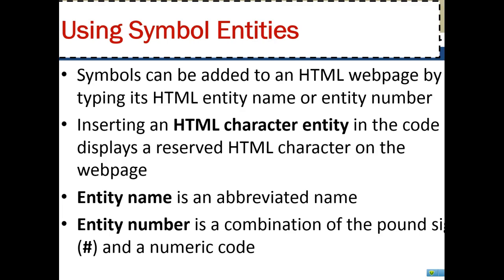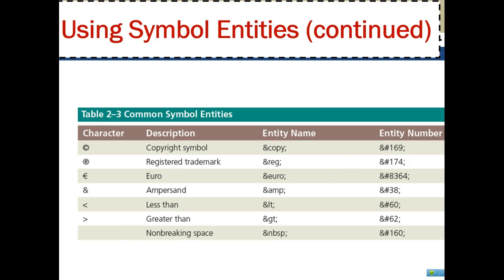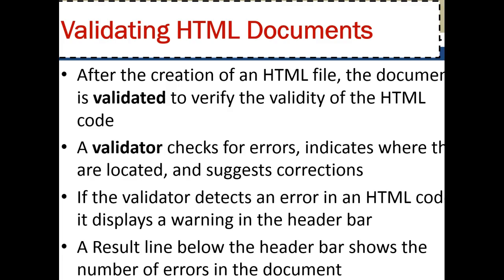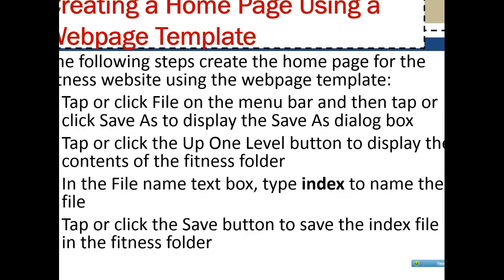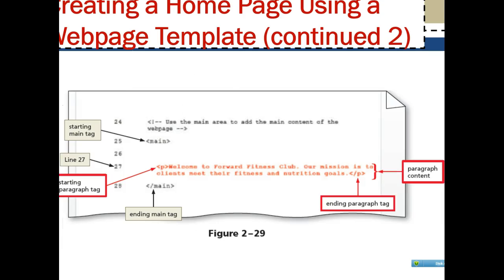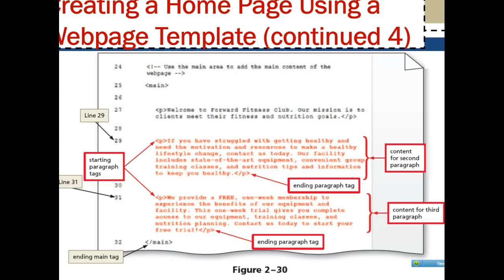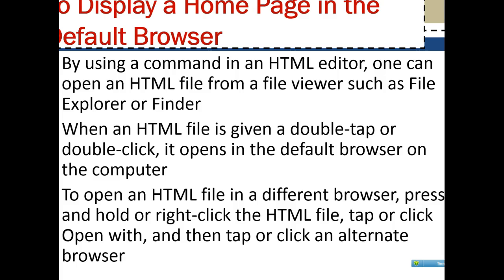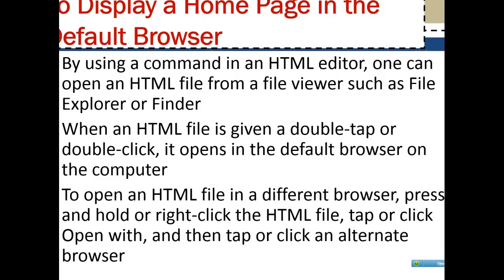chapter 2 part 3